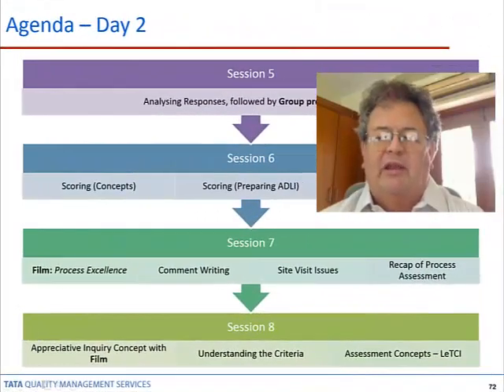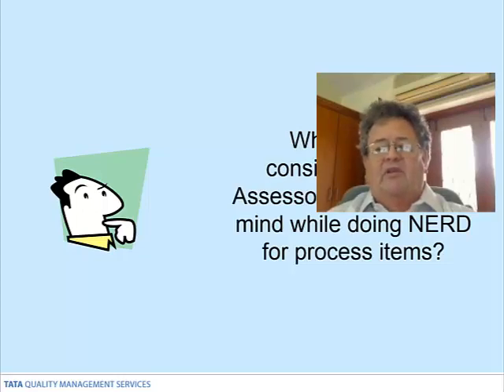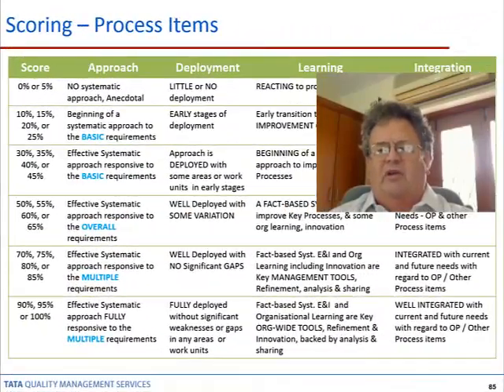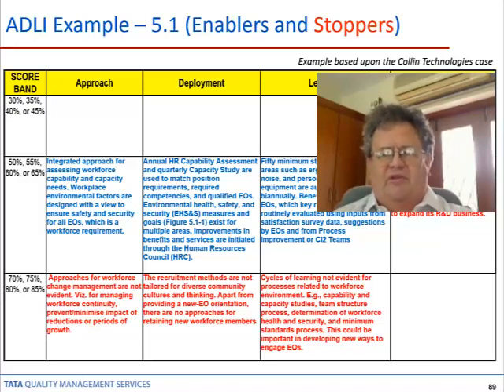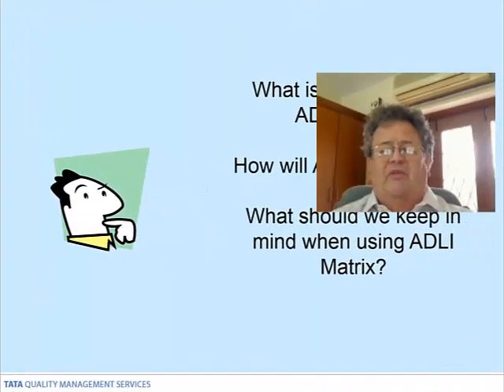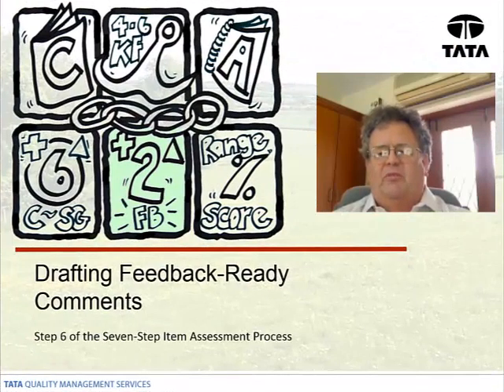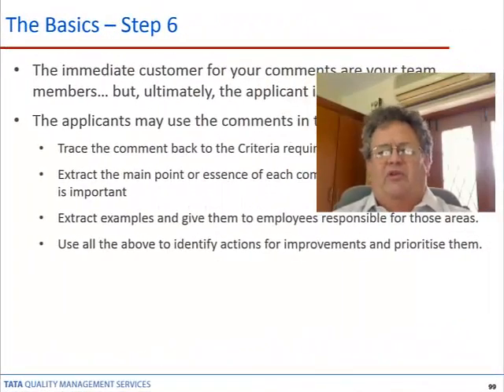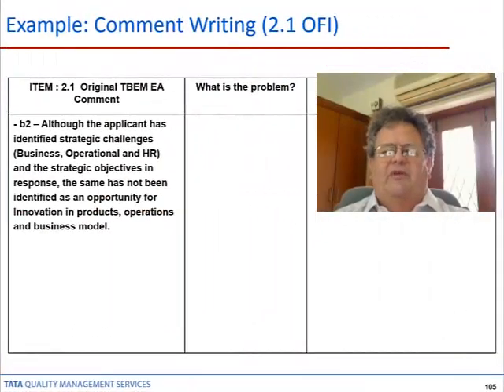Session 05 and 06 - 2014 Tata Business Excellence Leaders Program - Coaching for TBEM Training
2014 Tata Business Excellence Leaders Program - Coaching for TBEM Training Materials - Sessions 05 and 06